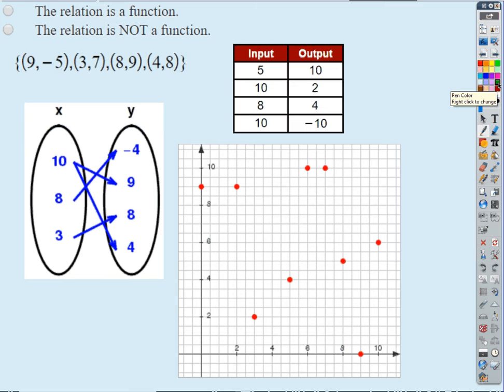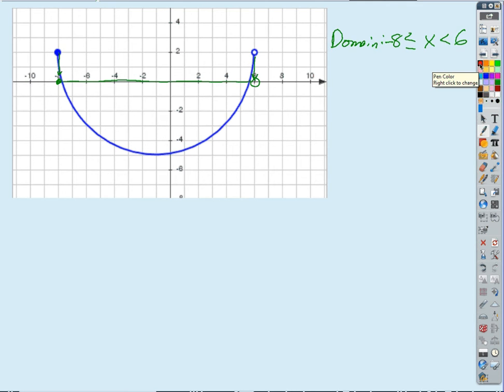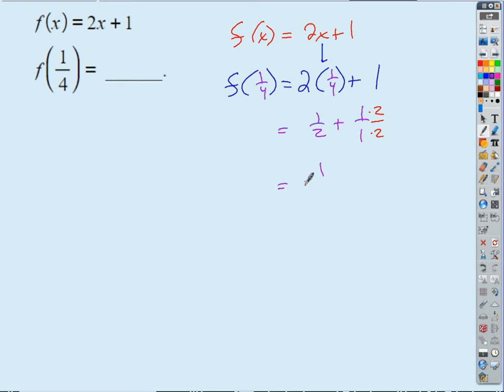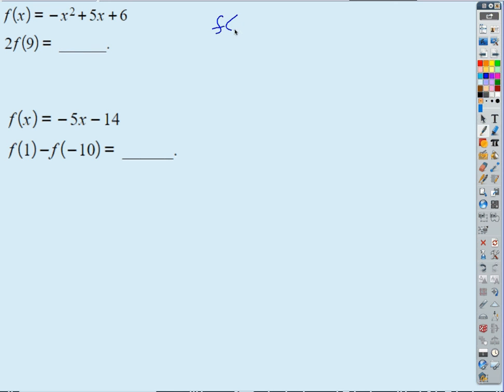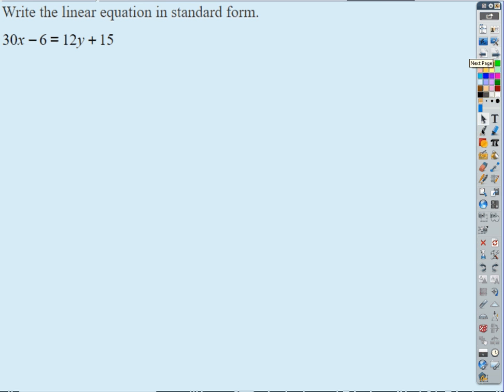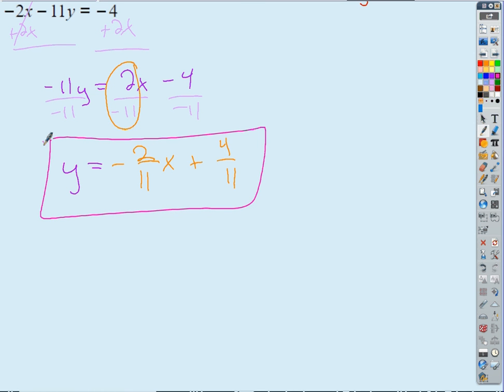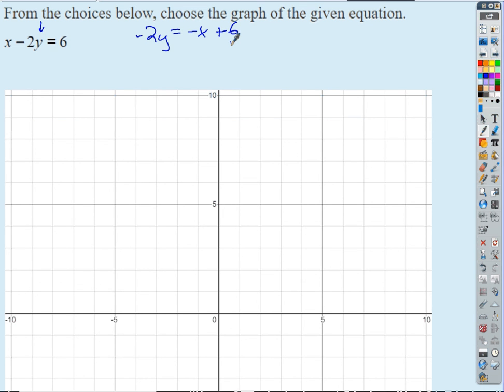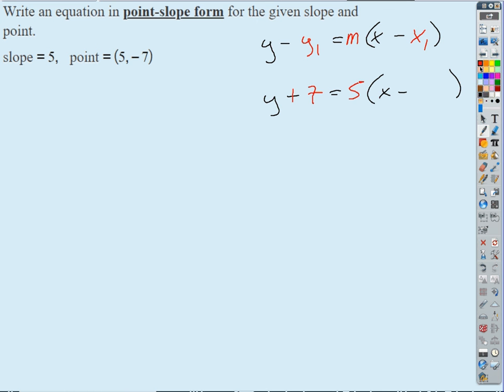2019 11 08 Unit 2 Test 1 Review